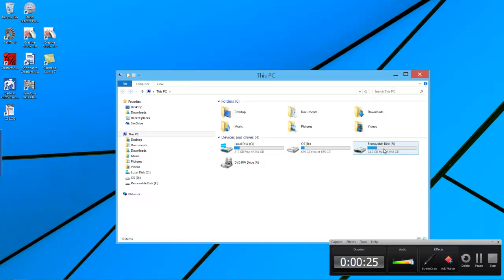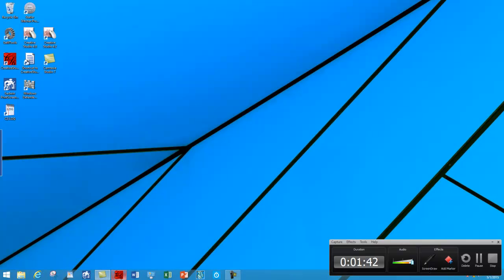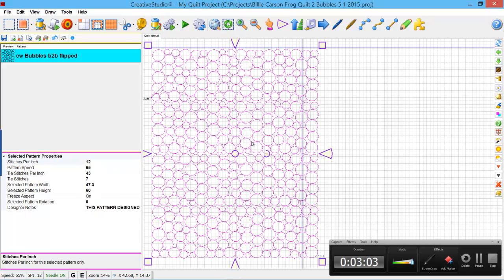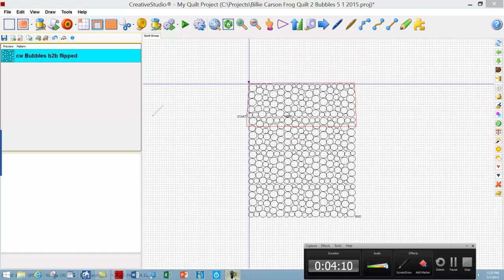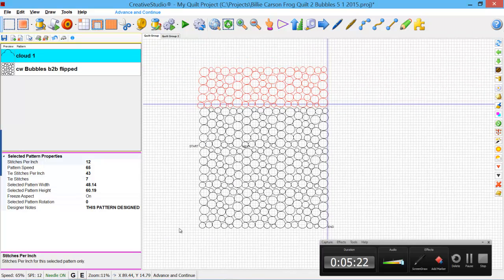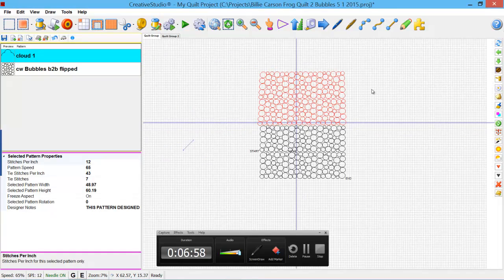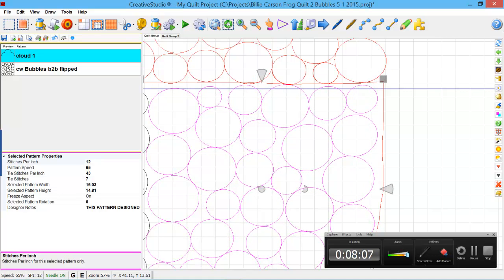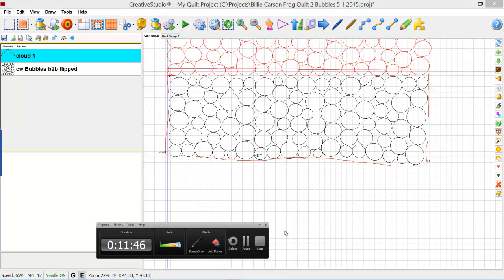Set up in SAM go to Statler Use Relocate 5 1 2015